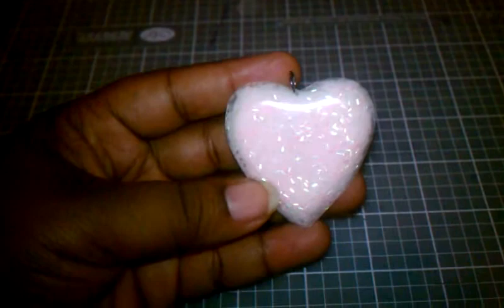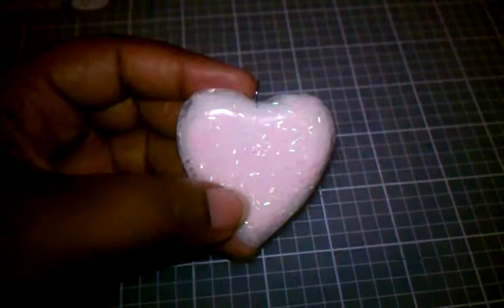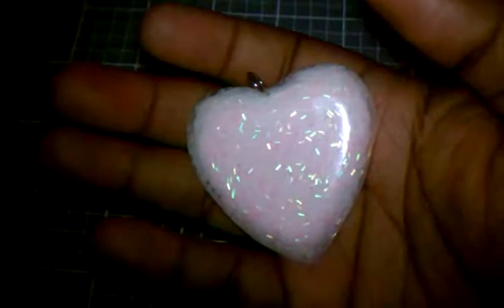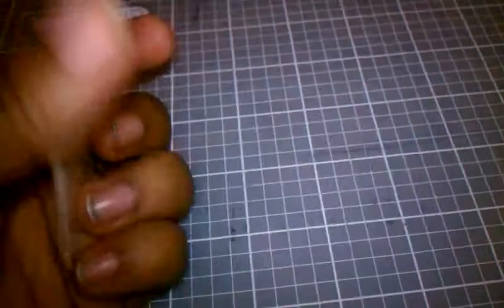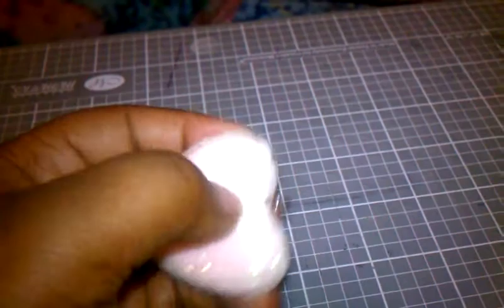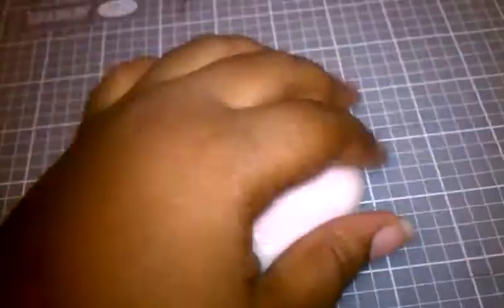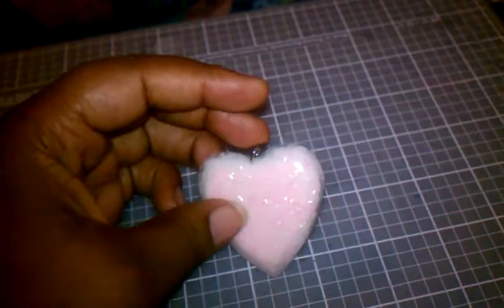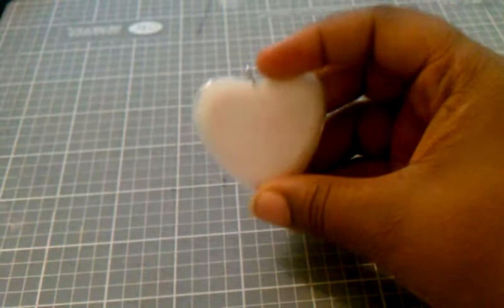Glow in the dark??????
I really would like to learn how to do a cheap glow in the dark charm. I have seen some powders and such online but they are a bit expensive.